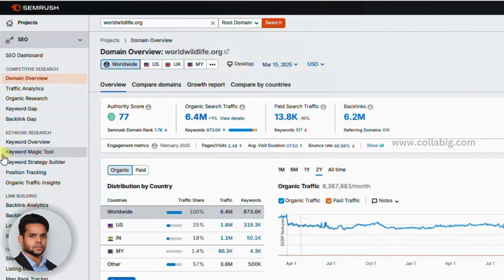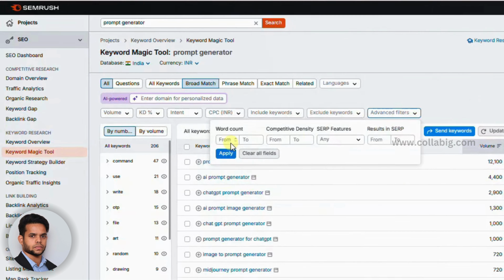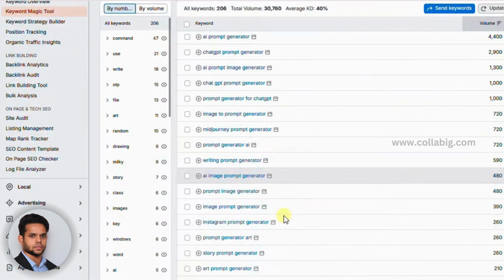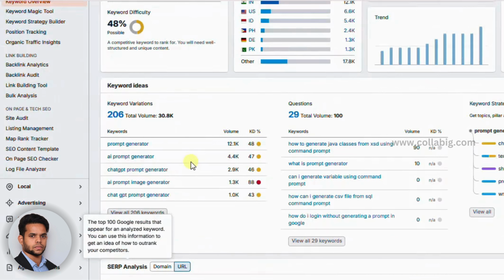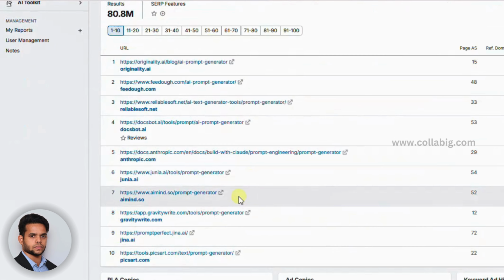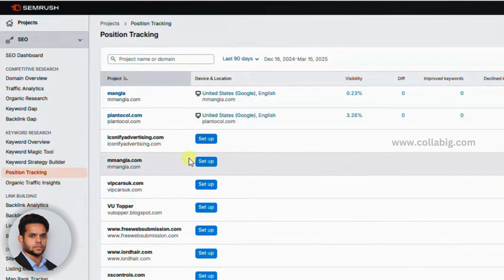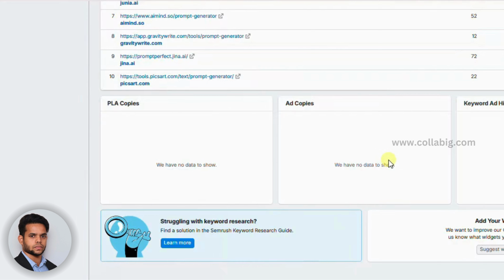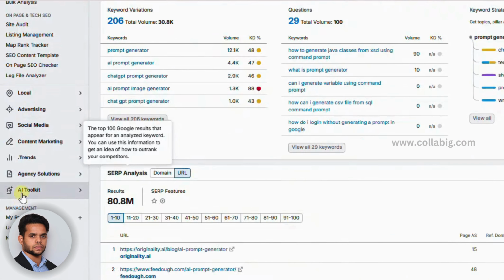How to Find Long-Tail Keywords with Semrush (FREE Guide) | Boost Your SEO Strategy in 2025!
👉My Favorite Strategy to Earn $5k to $10k a Month from Home➜

♛Join My VIP Inner Circle for Special Free Bonus Worth ($2488) ➜

🔍 Want to rank higher on Google? Learn how to find long-tail keywords FAST using Semrush—even if you’re a beginner!

In this video, I’ll show you step-by-step how to use Semrush’s FREE tools like the Keyword Magic Tool and Topic Research to discover low-competition keywords that drive traffic. Perfect for bloggers, small businesses, and YouTubers!

📌 What You’ll Learn:

How to filter long-tail keywords (3+ words) with Semrush.

Secret tricks to find easy-to-rank keywords (low KD%).

Use SERP analysis to beat competitors.

FREE hacks for local SEO keywords (like “movies near me”).

Advanced tips: Position Tracking and Keyword Gap Tool.